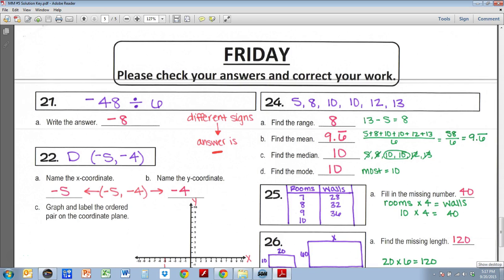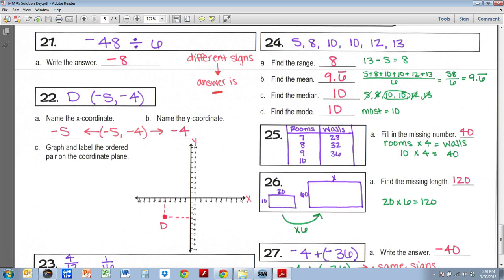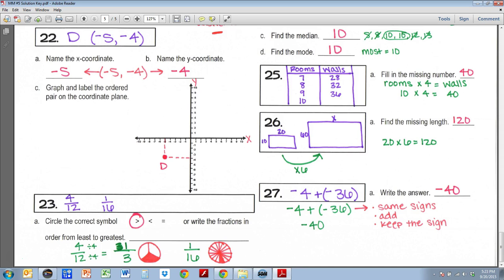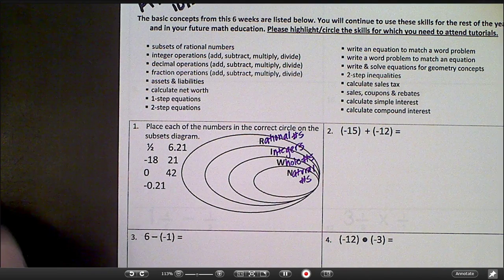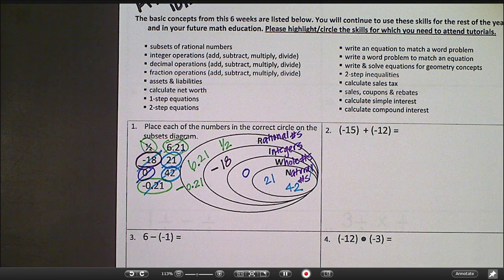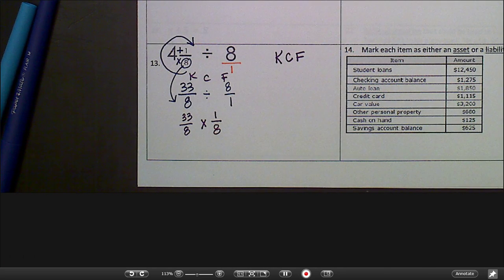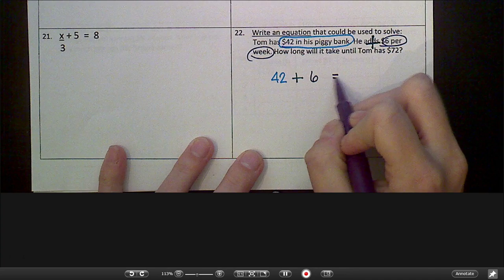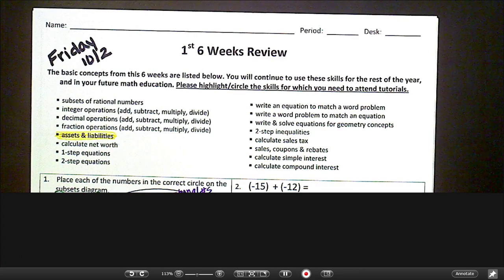1st 6 Weeks Review (Friday 10/2)